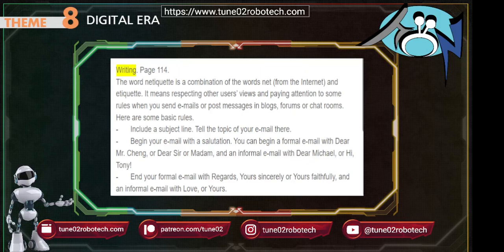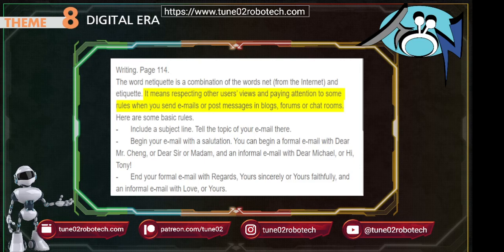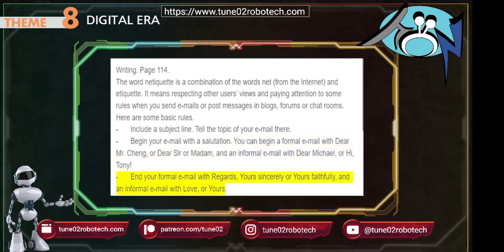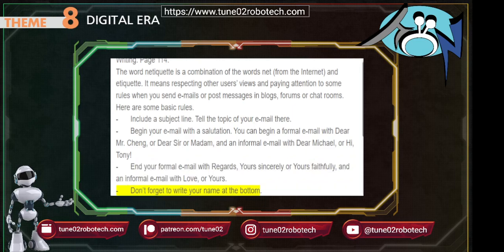Theme8 Page114 Writing 1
MEB English 10th Grade Student's Book
Texts other than Listening Tasks